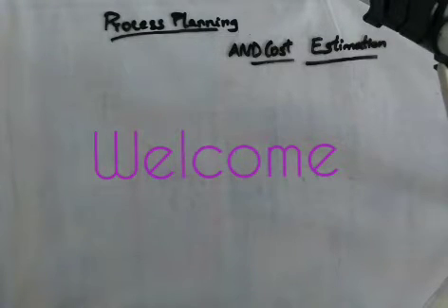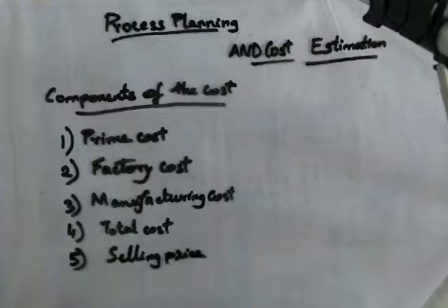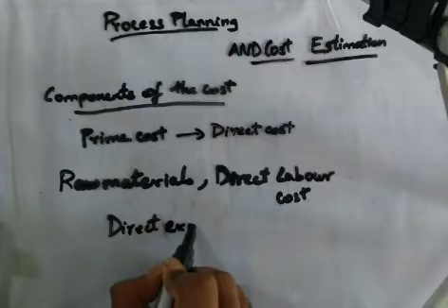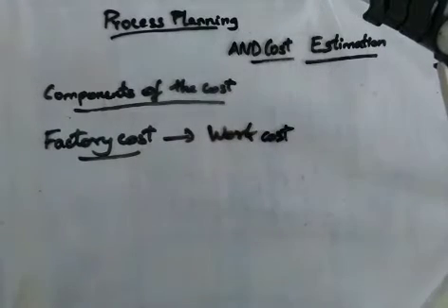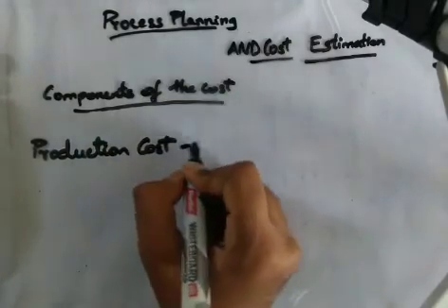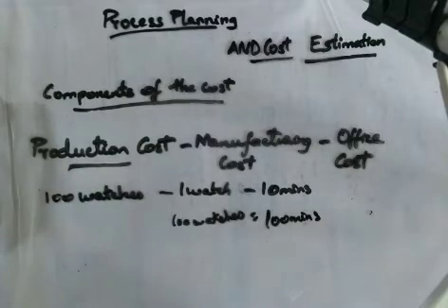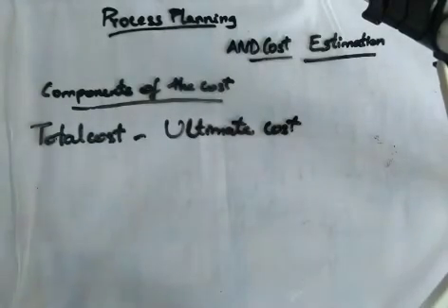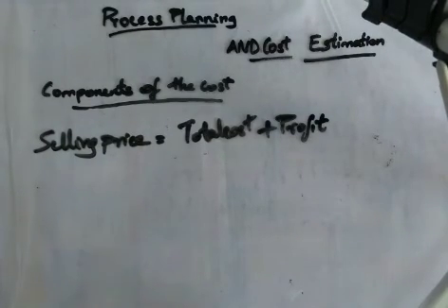Components of cost| Process planning and cost estimation|Anna University|Mechanical engineering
How to estimate the selling price ,we will learn in this Lecture.